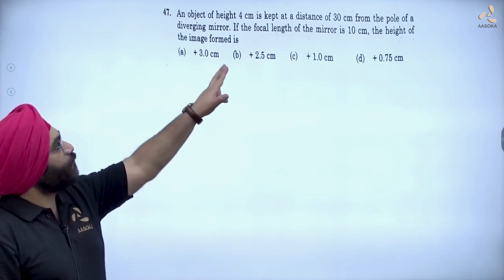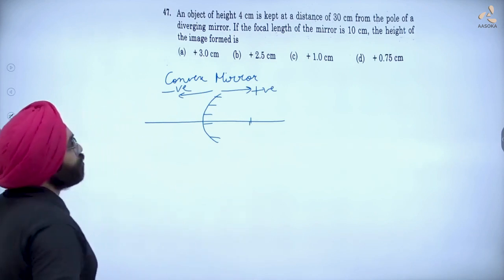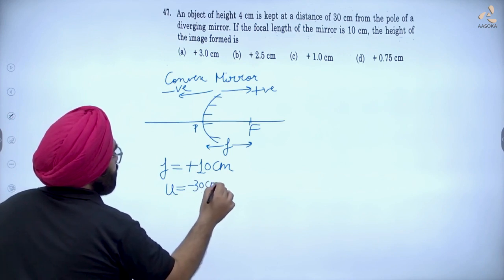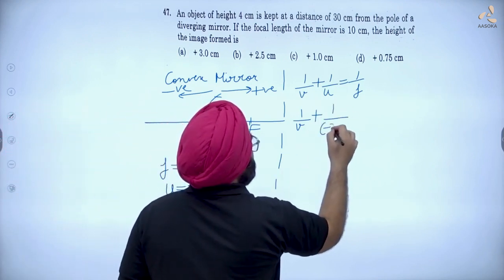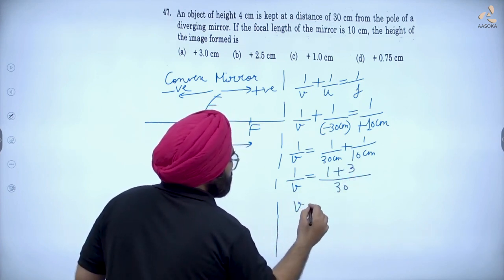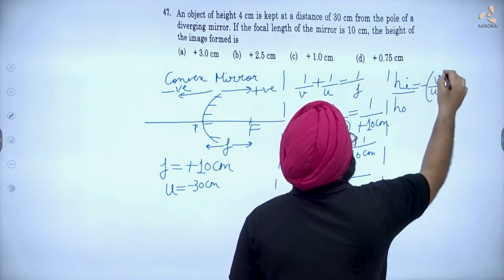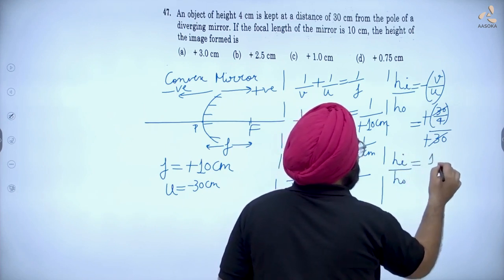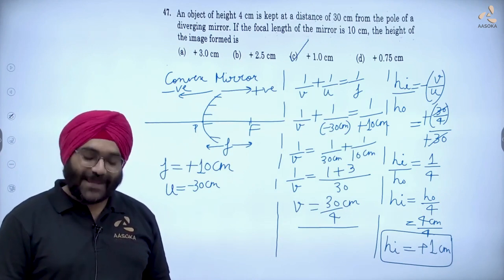CBSE Board Paper (Basic) Term-1_SET-4 | Physics-10 | Q47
In this video you will learn about image formation and magnification by mirror